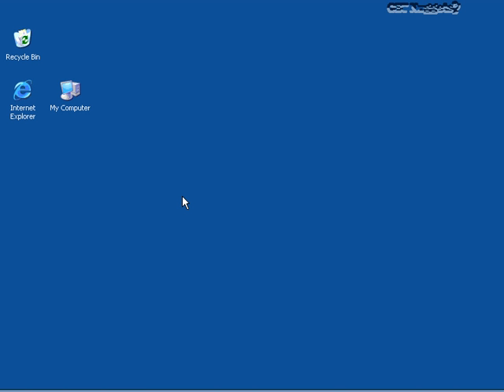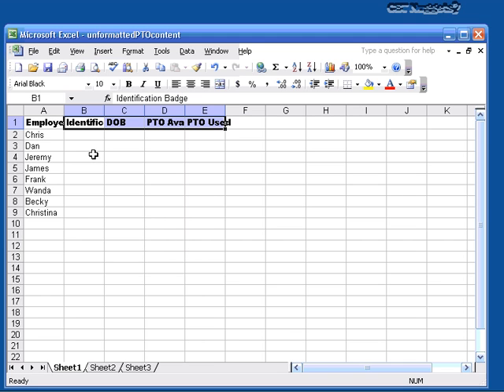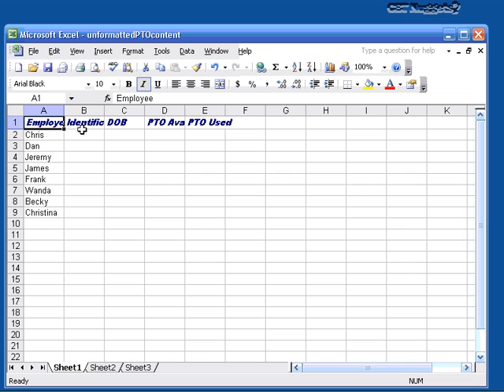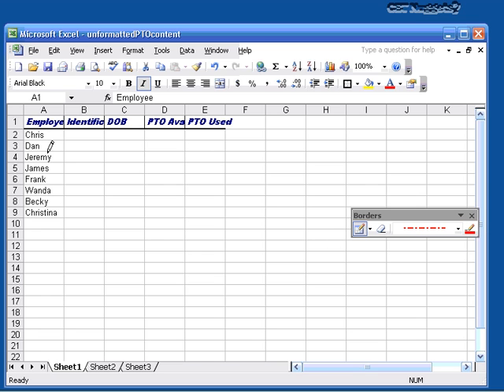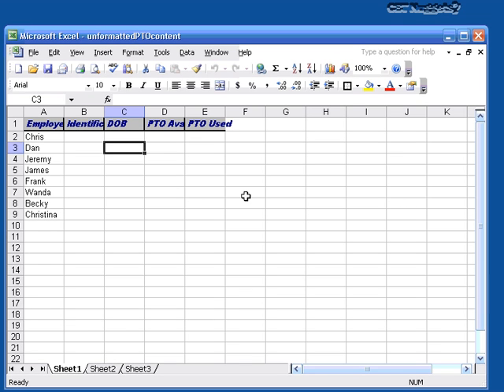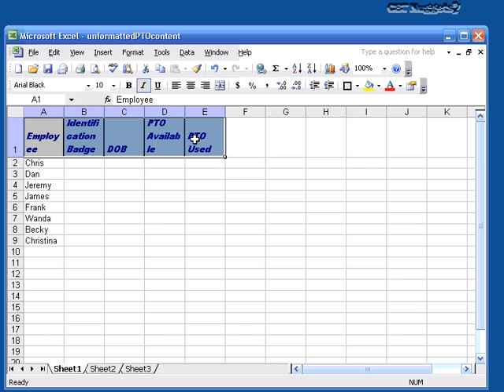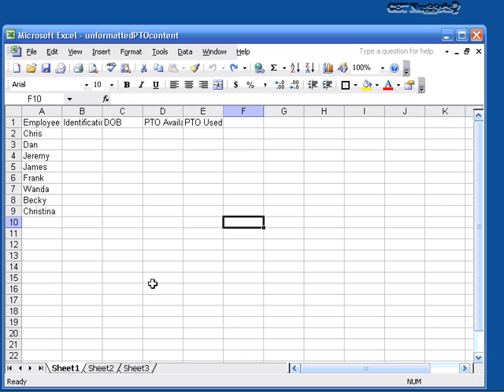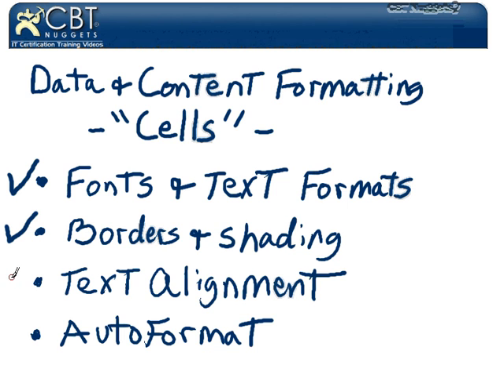MS Excel 2003 Basic (Data and Content formatting "Cells") - Lesson - 4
* Fonts & Text    Formats
* Borders & Shading
* Text alignment
* Auto Format